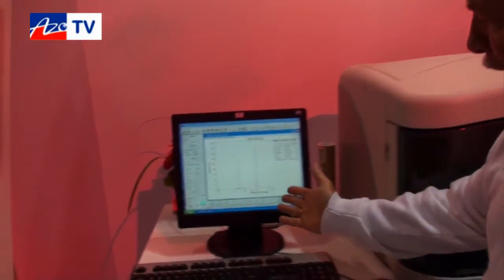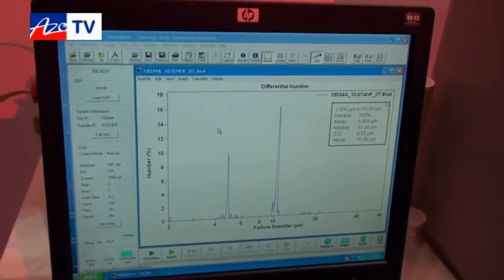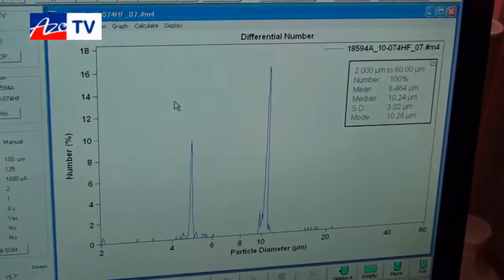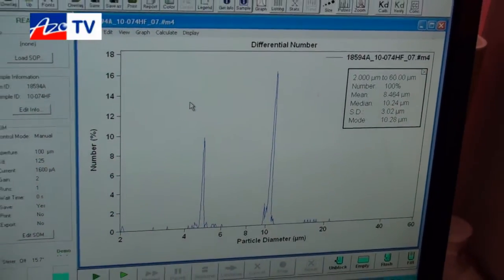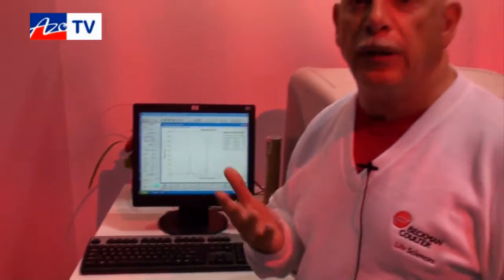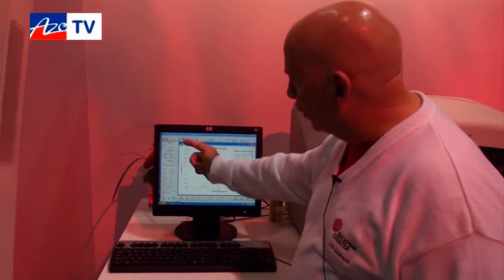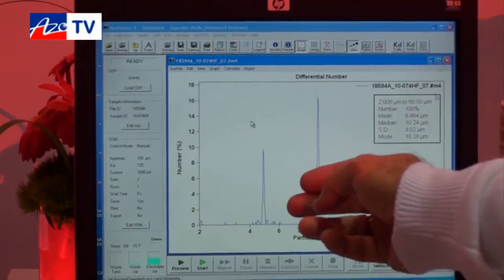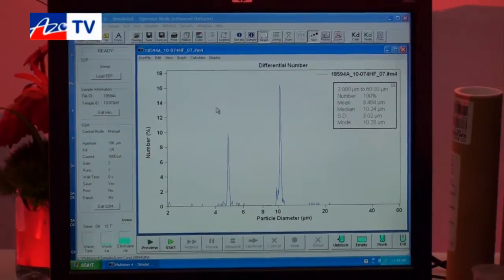The Multisizer 4 Particle Size Analyzer from Beckman Coulter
Ed Hoff form Beckman Coulter shows us their Mulisizer 4 particle size analyzer. It uses the Coulter principle which is based on measuring the size of each individual particle. This is teh highest resolution technique available.